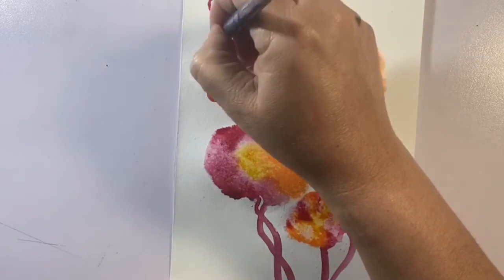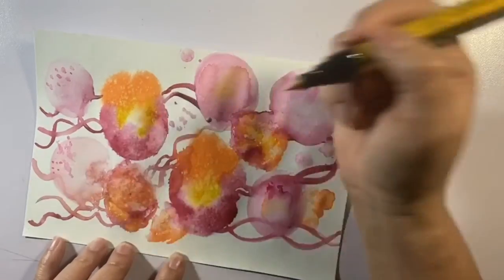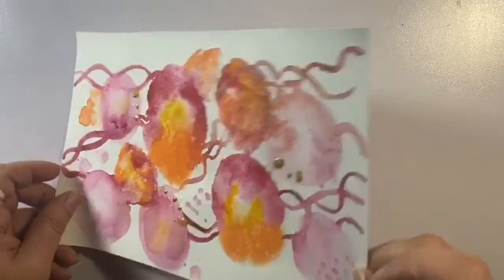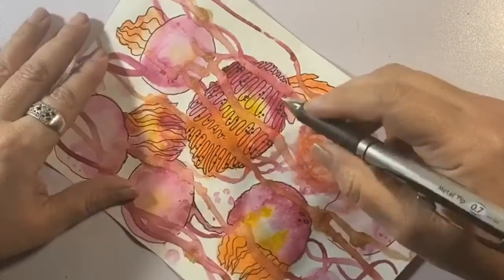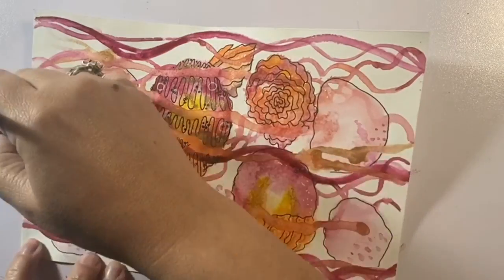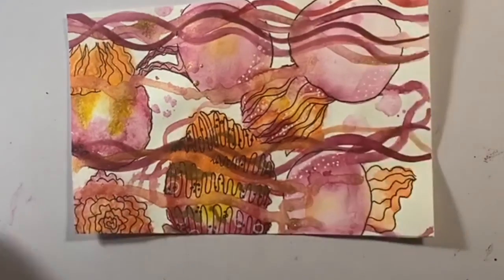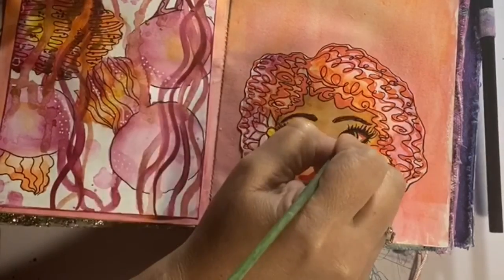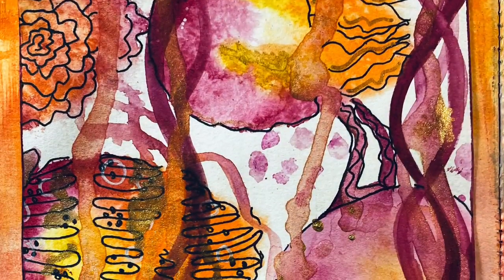30 days of art challenges day 26!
Day 26 of 30 days of Art challenges! A little abstract art in process! I have taken this challenge to do 30 days of art journaling in a row online, on YouTube! My email subscribers are taking 30 days of art challenges with me (but they don’t have to do it so publicly!) if you want them sent to your inbox you can join in if you like this video please give it a thumbs up and subscribe to my channel! Thanks!
Rita

The pen is Energel by Pentel